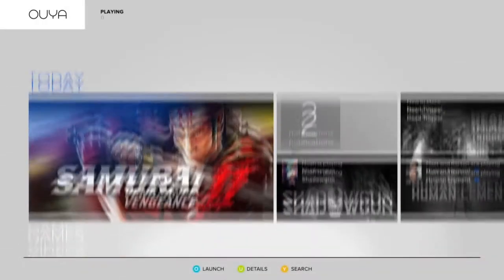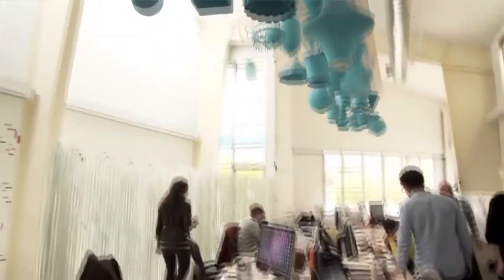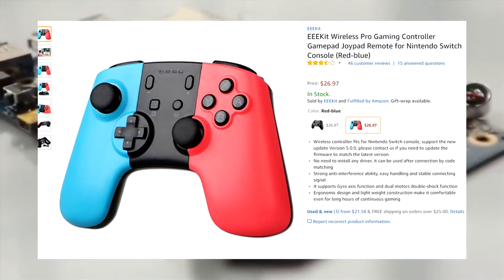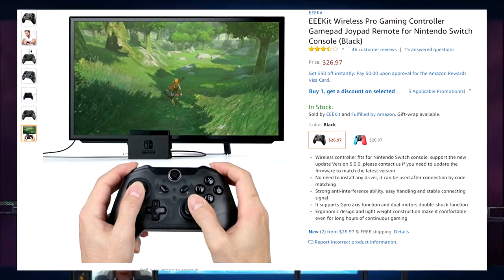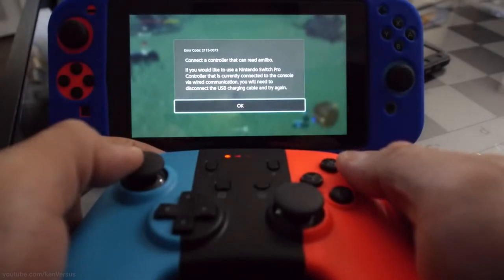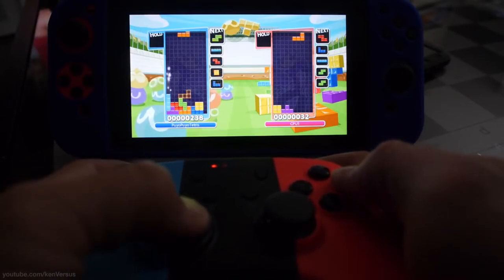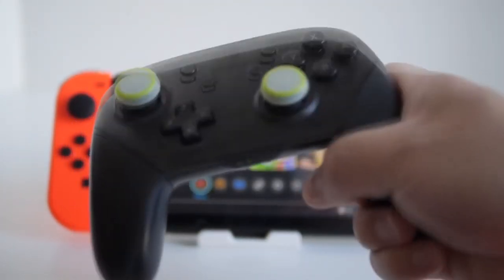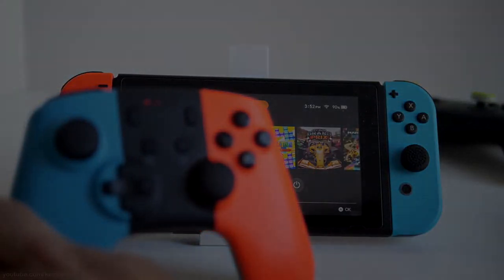So An OUYA Nintendo Switch Pro Controller Exists. Why?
Additional Information:

Vexento - Arcade